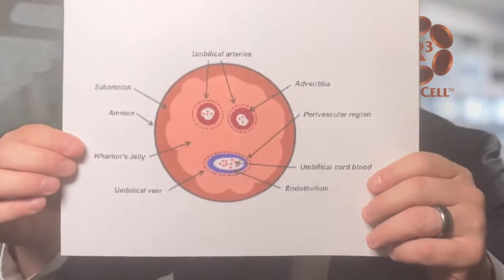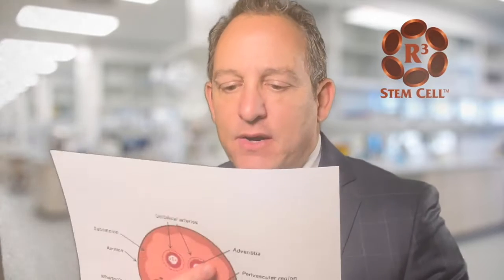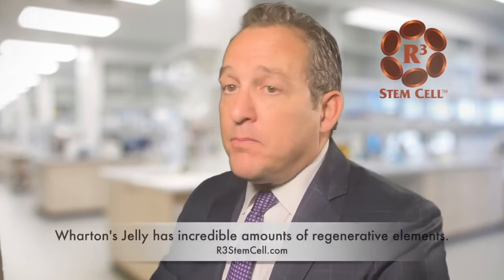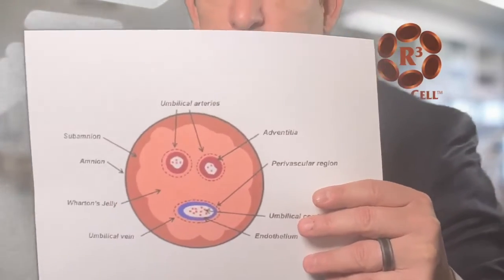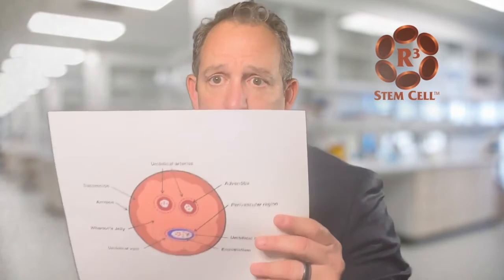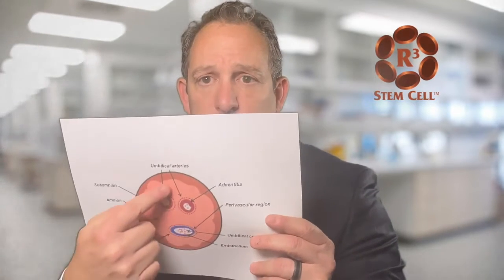Wharton's Jelly | Dr. David Greene R3 Stem Cell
Umbilical cord stem cell therapy, Wharton's Jelly is a popular term that is thrown around. In this video, Dr. David Greene R3 Stem Cell explains the umbilical cord anatomy, Wharton's Jelly, and what it's used for.